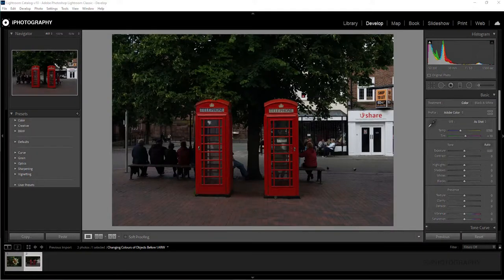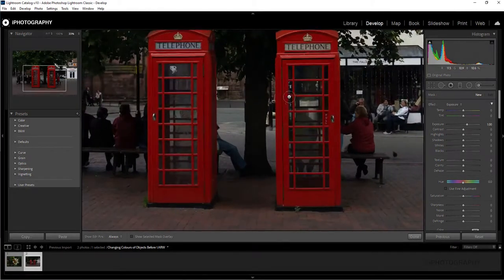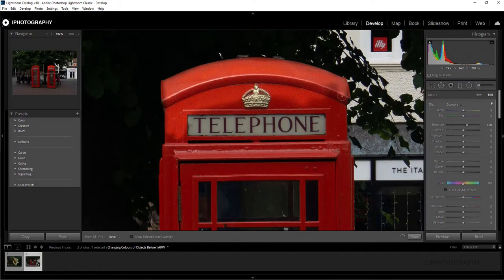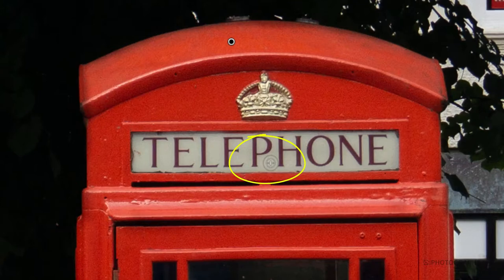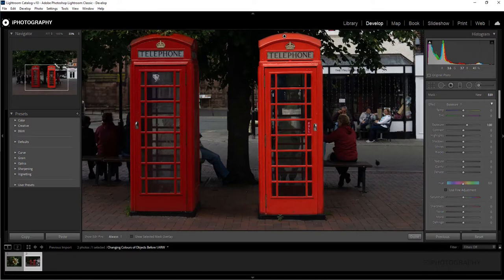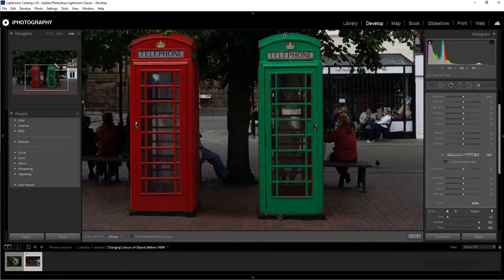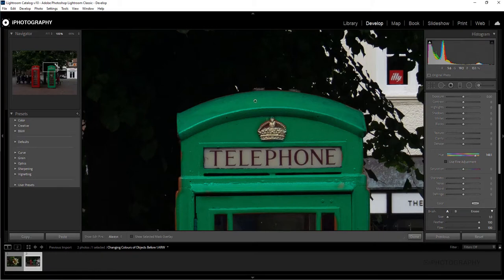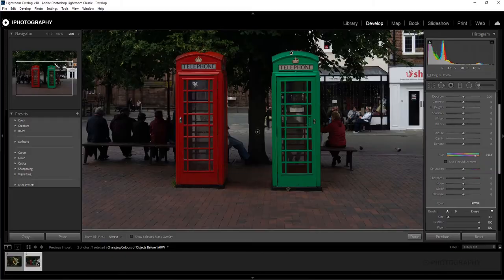How to Change the Colour of anything in Lightroom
Using one adjustment brush you can change the colour of almost anything in Lightroom. We'll show you!